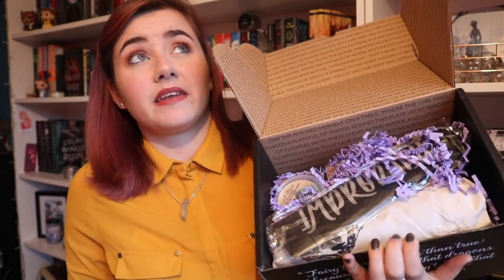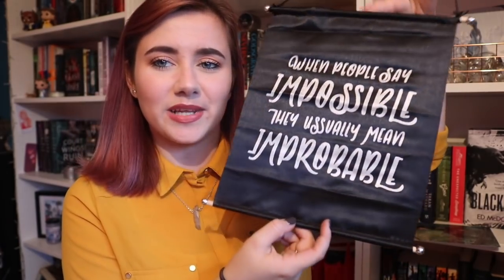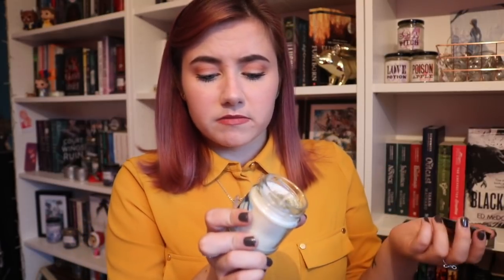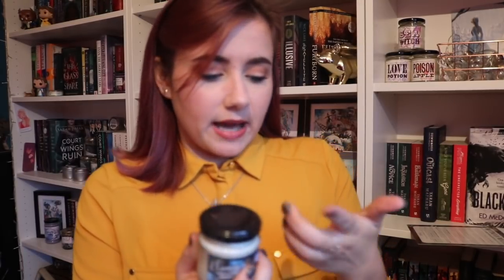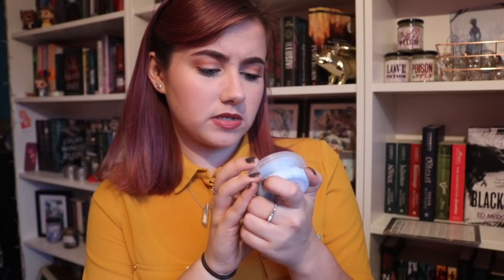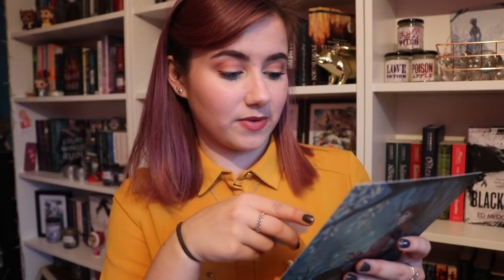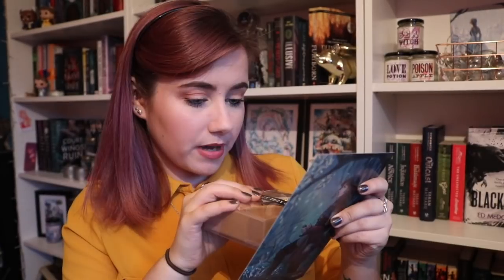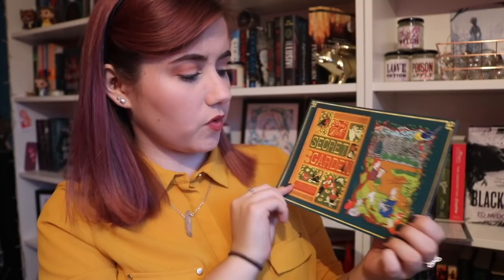Fairyloot Unboxing | August 2018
OPEN ME!

Today we have the August Fairyloot and the theme was 'Mutinous Pirates'. This could possibly be my favourite Fairyloot box to date...